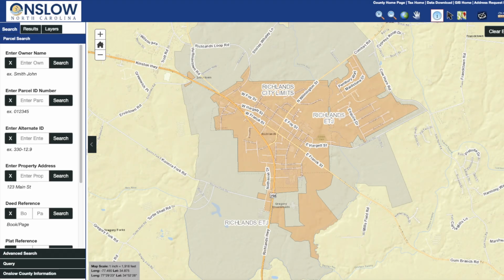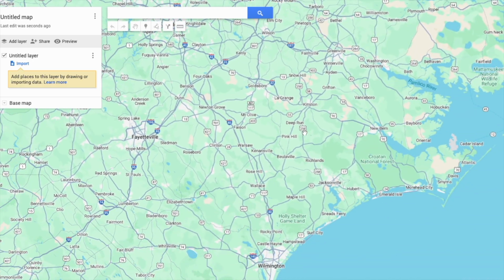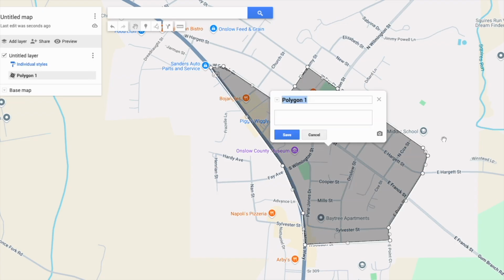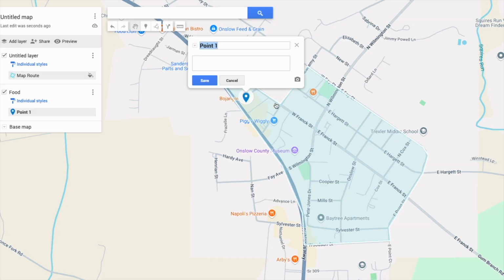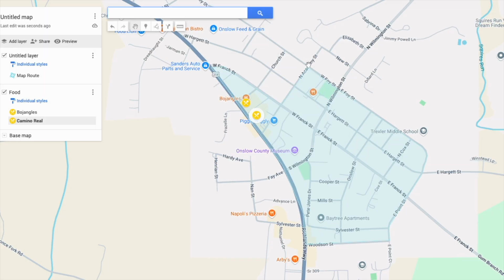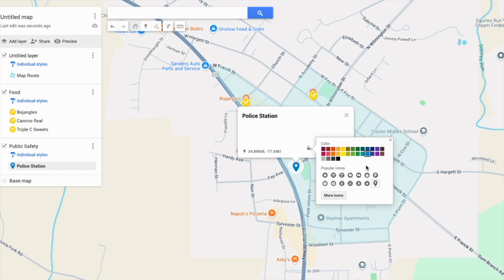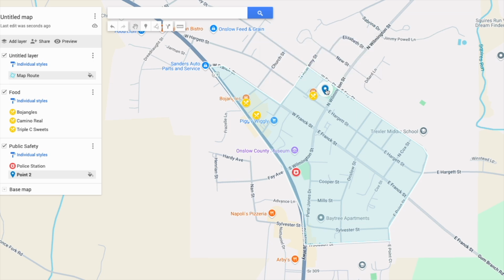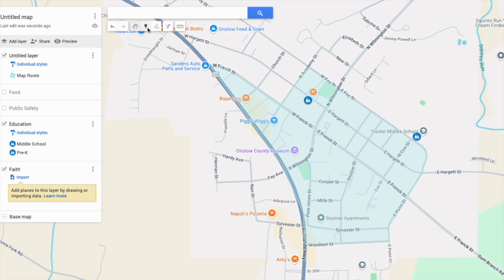Asset Mapping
Creating a community asset map using Google My Maps.